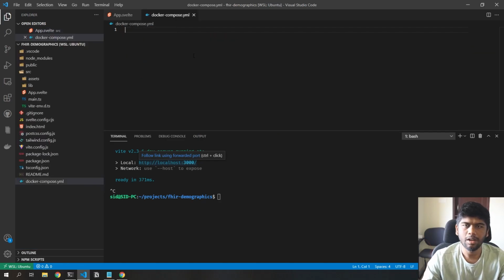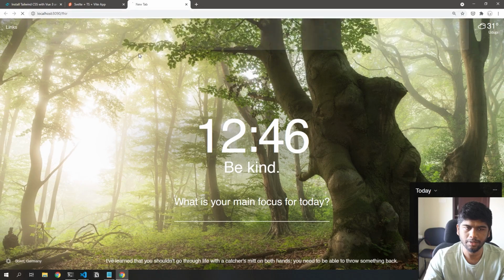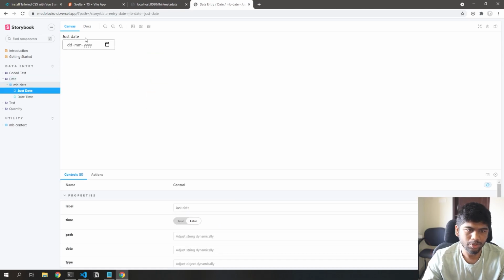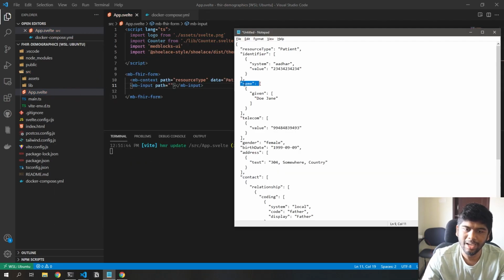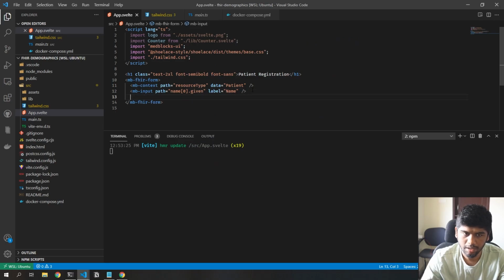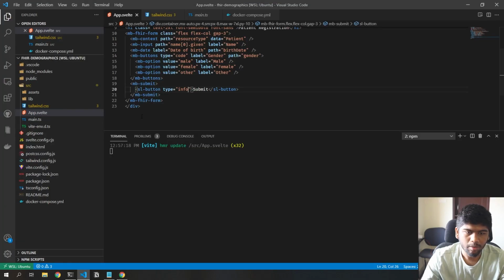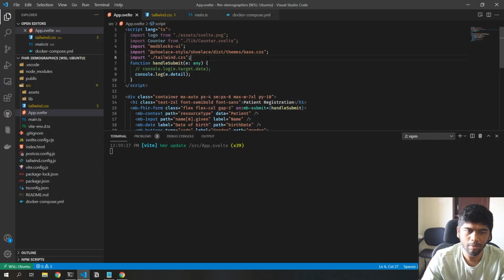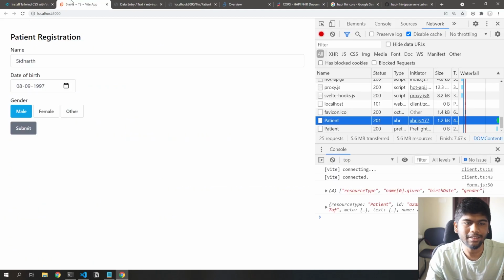Building Patient Registration Forms on FHIR - Part 1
Do you want to become a FHIR 🔥 expert? You’ve just scratched the surface, master FHIR step-by-step with our Definitive FHIR Fundamentals Course.

Chapters:
0:00 - Introduction and Project Overview
0:23 - Patient Screen Overview and FHIR Server Use
0:34 - Creating a New Patient on the FHIR Server
0:51 - Storing Patient Information on FHIR Server
1:09 - Advantages of a FHIR First Approach
1:24 - Cloud Providers Offering FHIR as a Service
1:43 - Developing Applications with Smart on FHIR Interface
2:06 - Starting a Fresh Project and Docker Setup
2:55 - Setting Up the Front End Application
3:35 - Choosing Svelte with TypeScript for the Project
4:09 - Introduction to Medblocks UI for Healthcare Applications
4:30 - Installing Tailwind CSS for Styling
5:09 - Opening the Project in VS Code and Running the Dev Server
5:44 - Setting Up a FHIR API with Docker Compose
6:44 - Configuring the HAPI FHIR Server and Postgres DB
8:00 - Starting the FHIR Server with Docker Compose
9:04 - Verifying the FHIR Server is Up and Running
9:22 - Building the Application to Use the FHIR API
10:09 - Medblocks UI for Building Healthcare Forms
11:52 - Building a Patient Registration Form
13:37 - Adding Patient Information Fields to the Form
16:37 - Submitting the Form and Posting to the FHIR Server
19:42 - Implementing a Loading State for Submit Button
22:09 - Communicating with the FHIR API Using Axios
24:23 - Verifying the Posted Data on the FHIR Server

Join me in this insightful and highly educational video where I create a COVID Electronic Health Record (EHR) application dedicated to aiding doctors who are tirelessly working on the frontline, treating COVID-19 patients. This video is not just a tutorial; it's a journey into healthcare application development, and the best part? It's completely free.

🔥 In this episode, we explore:
- Setting up a fresh project with Docker and understanding its importance in our development workflow.
- Crafting a front-end application using Svelte and the innovative bundler, Vite.js, for a sleek, efficient user interface.
- The step-by-step process of integrating the FHIR API into our application, demonstrating the management of patient data with clarity.
- The introduction of Tailwind CSS and Medblocks UI for a visually appealing and functional user interface.
- The importance of choosing FHIR as a foundational element of your application, supported by the major cloud providers like Azure, Google, and AWS.
- How to navigate the complexities of healthcare data with the aid of FHIR, simplifying the development process for healthcare applications.
- Bonus insights into web components, npm package management, and environmental variables critical for a robust EHR application.

Your journey to mastering healthcare application development starts here!

📬 Remember to check the description for links to resources mentioned in the video, and feel free to drop your questions or comments below. We're here to learn together!